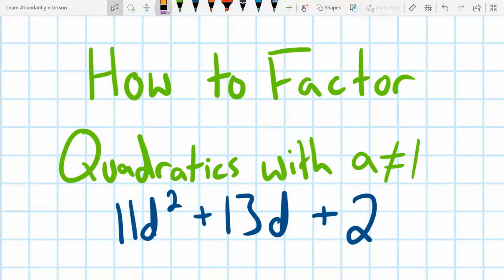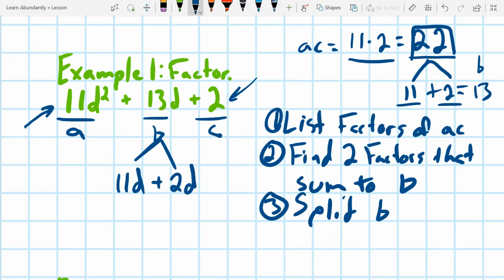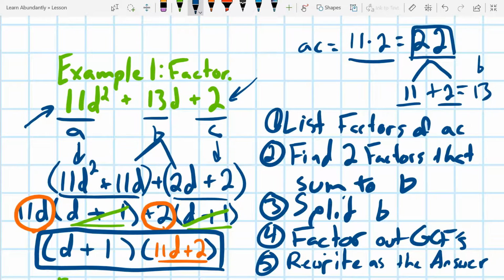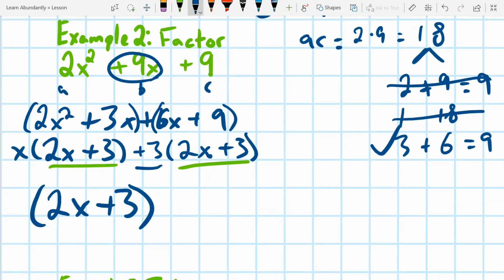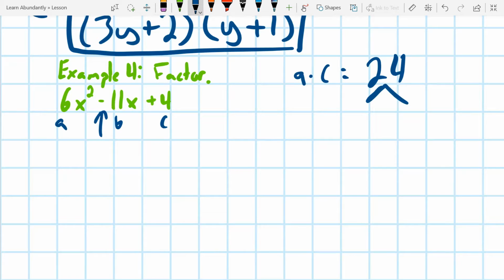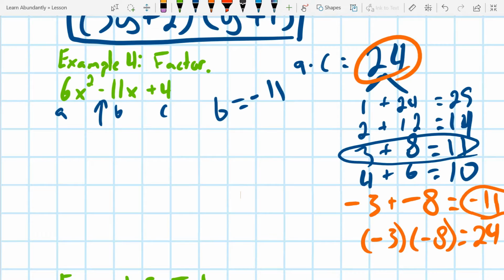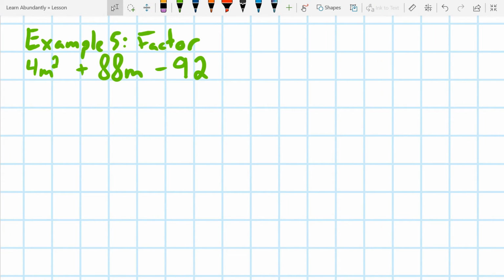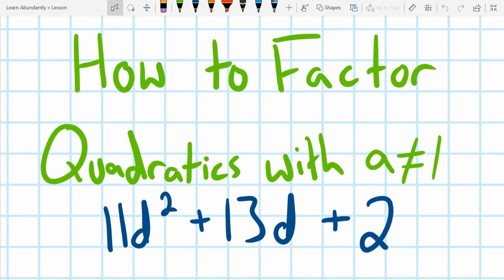How to Factor Quadratics with a lead coefficient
In this video, we learn how to factor quadratics as trinomials when the leading coefficient is not 1. There is a simple and quick process that allows you to factor all trinomials. We will do this by splitting the middle term and factoring by grouping.